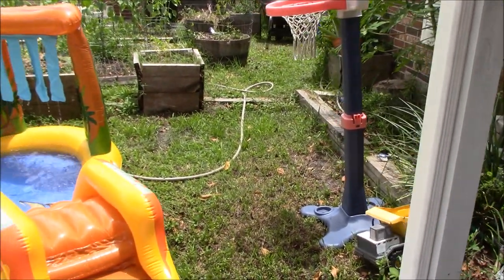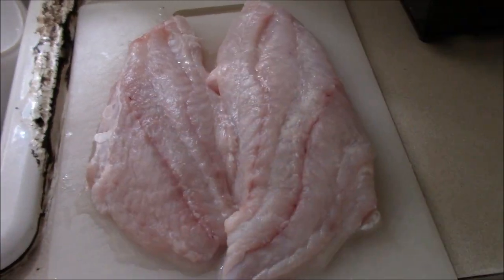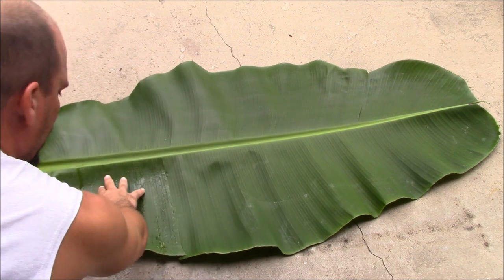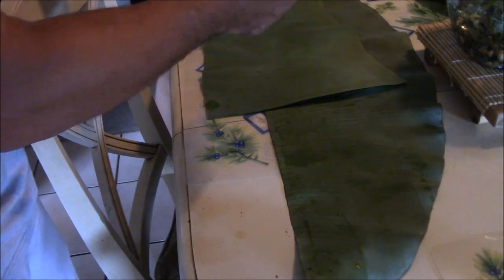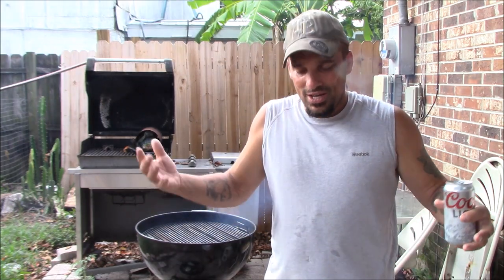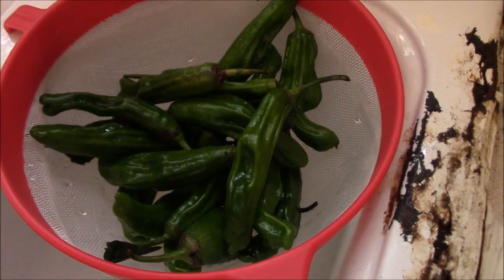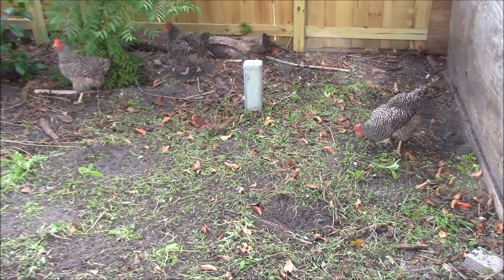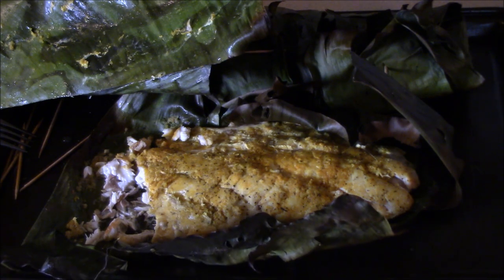Grouper Fillets Grilled In Banana Leaves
What a fun cook this was. We got creative and used our own banana leaves to cook some grouper fillets I caught fishing on Saturday. It came out amazing!!!